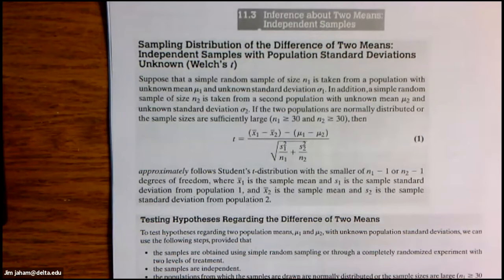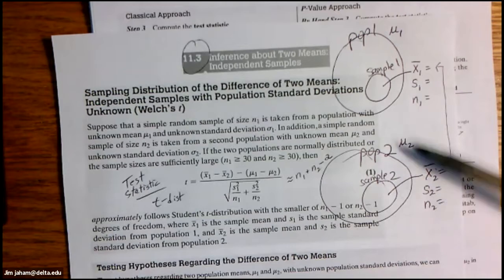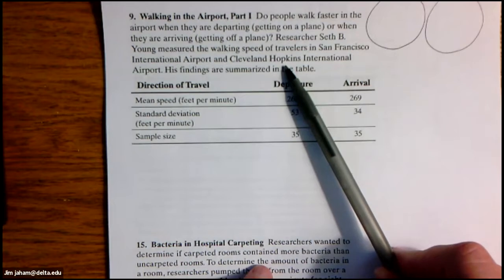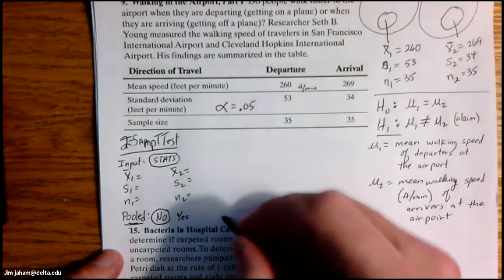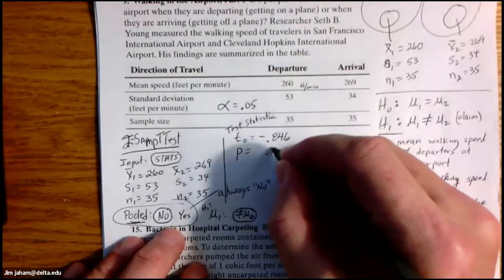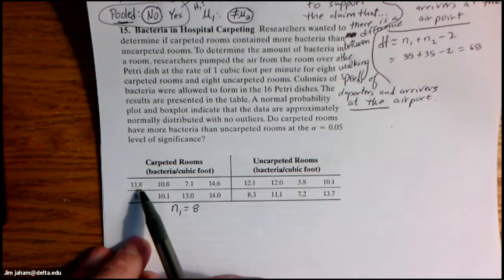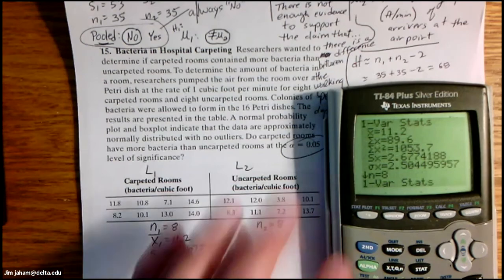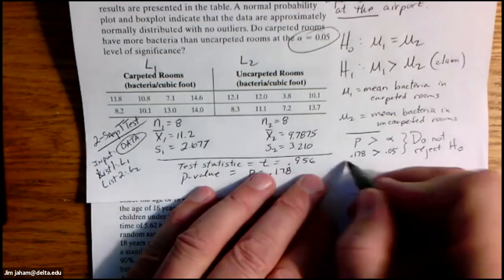Hypothesis Testing with Two Means, Independent Samples